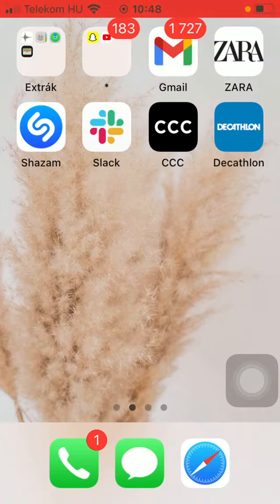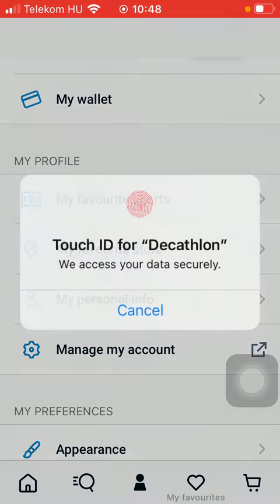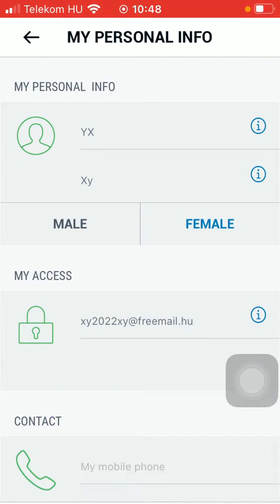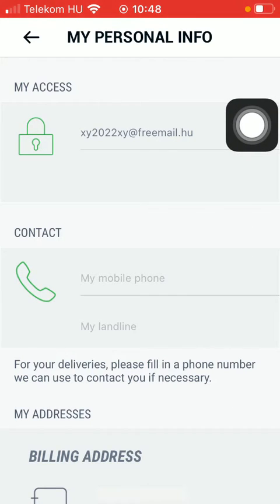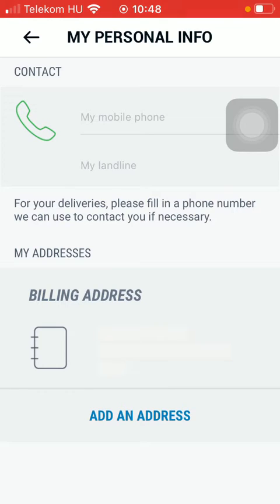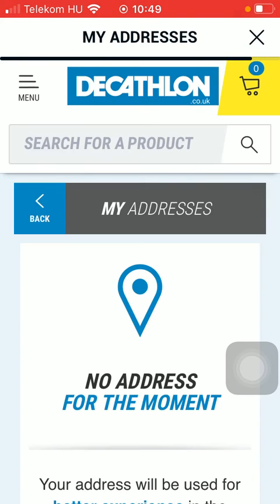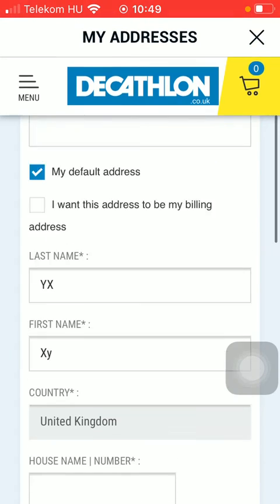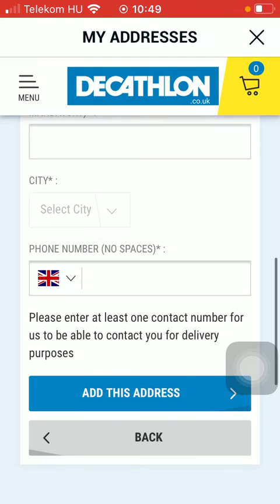How to customize account on Decathlon?